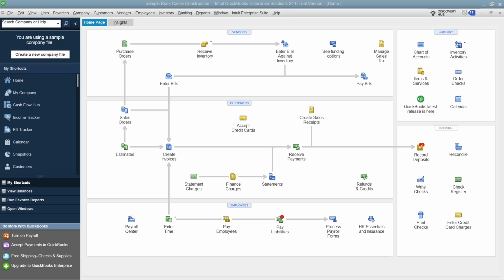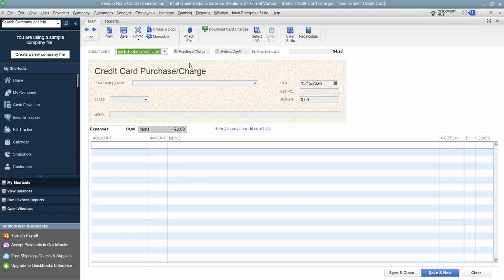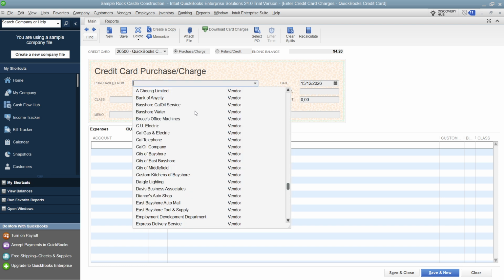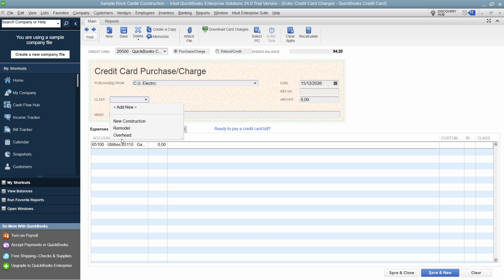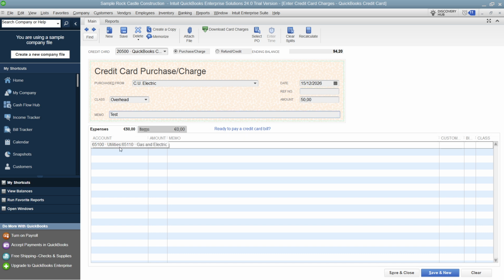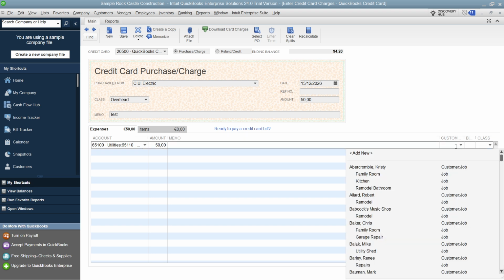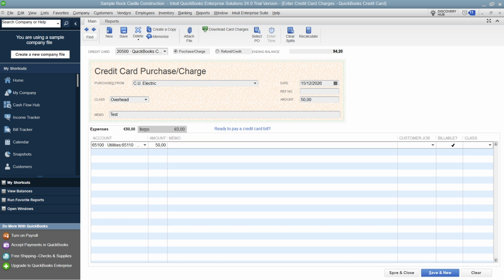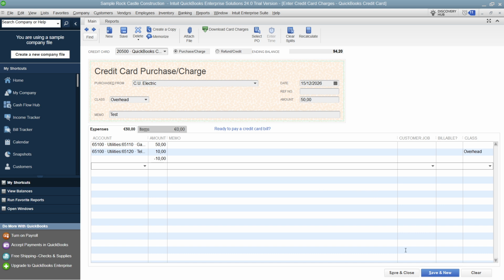How To ENTER CREDIT CARD CHARGES In QuickBooks Desktop (QUICK & EASY) 2026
In this video, I'll show you how to enter credit card charges in quickbooks desktop. This is a full guide on how to accurately record your credit card transactions in QuickBooks Desktop in 2026. In case you've been trying to manage your credit card expenses in QuickBooks, this is the video you need to see!